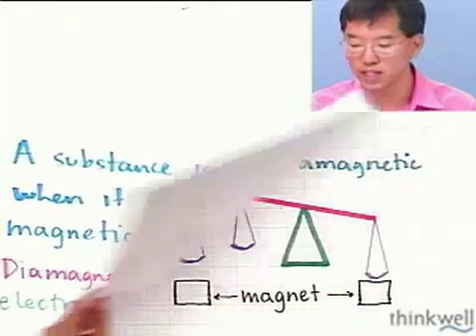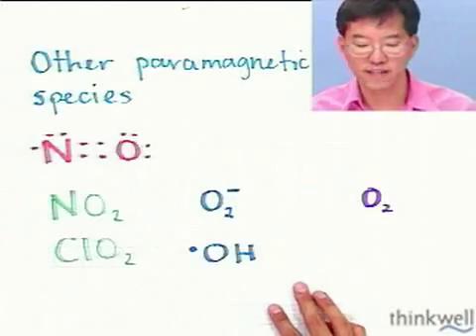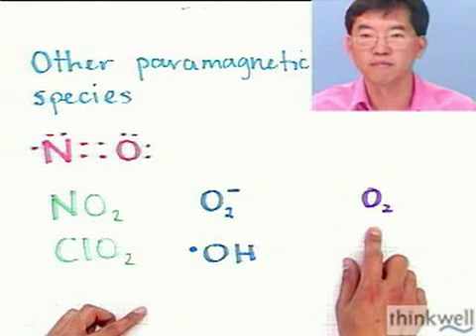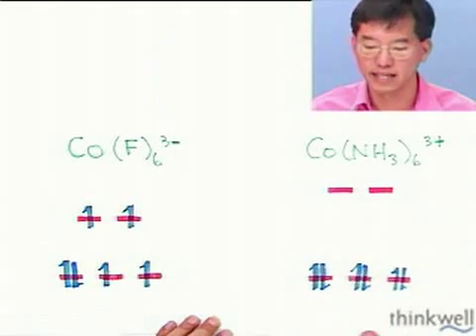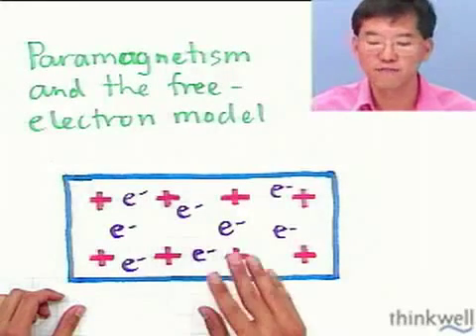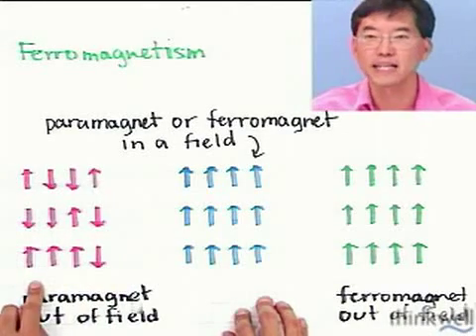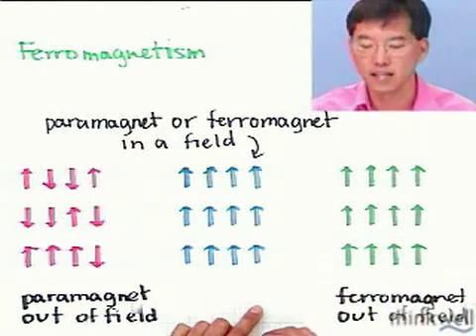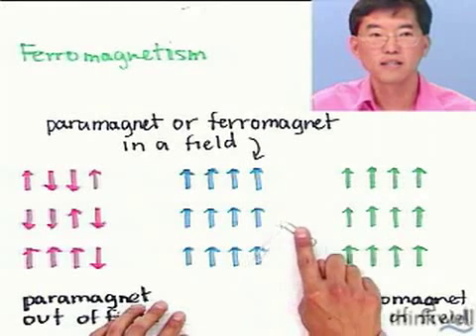Video 1 1